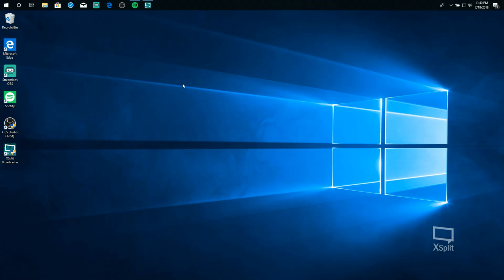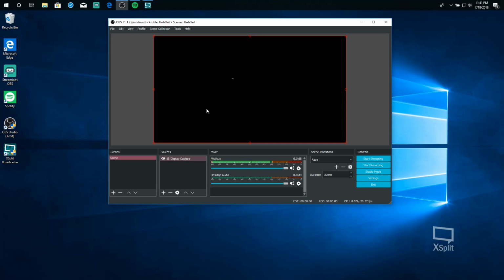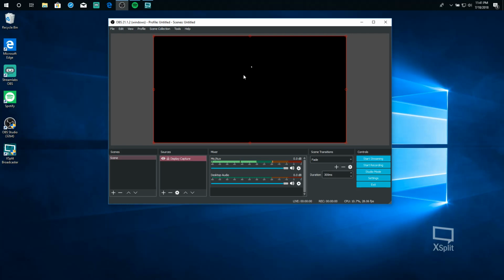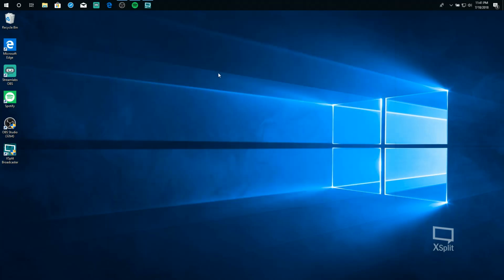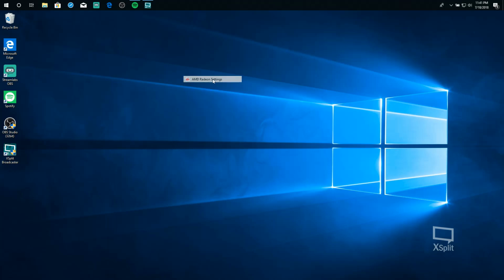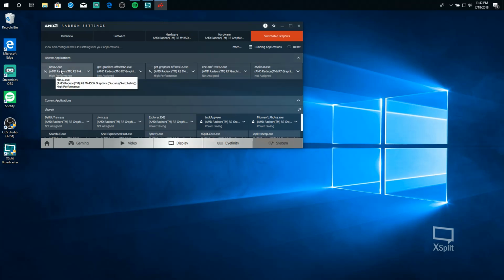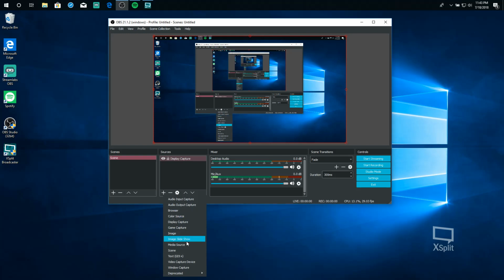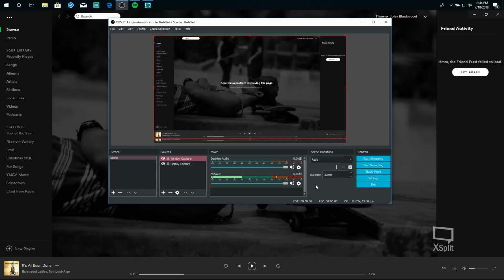Fix Black Screen on OBS (For AMD Graphics)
Check me out on mixer!